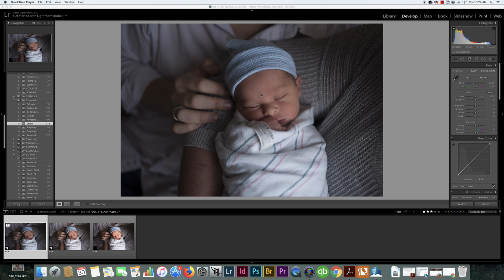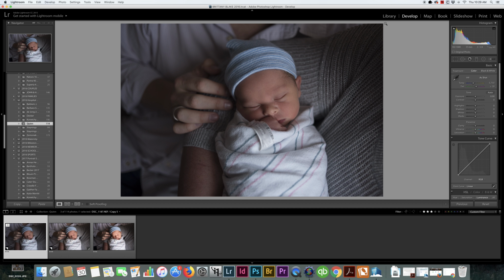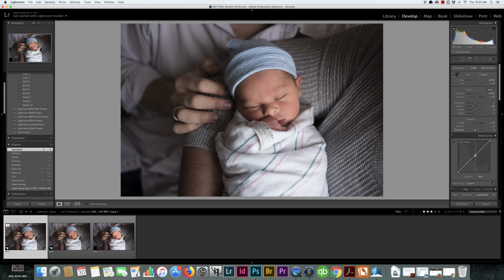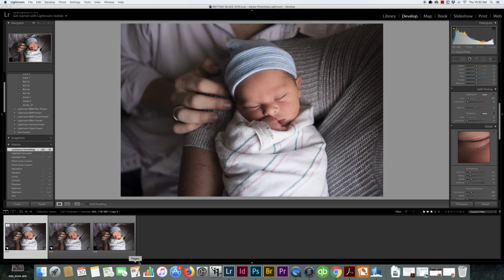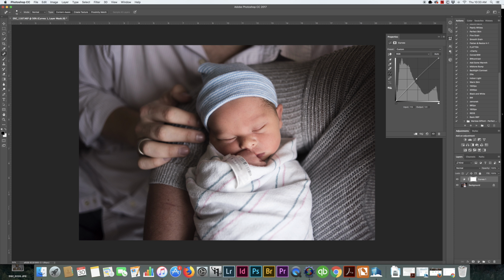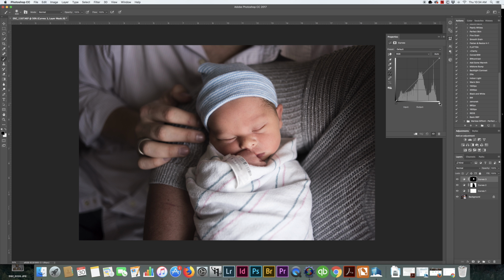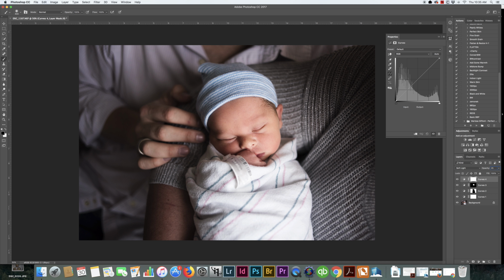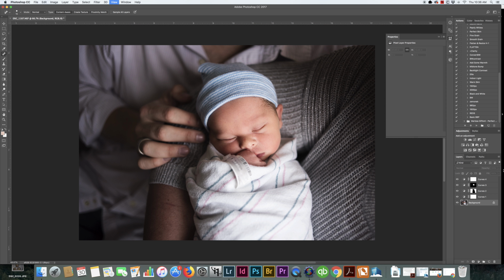A step-by-step newborn editing tutorial in Lightroom and Photoshop by Brittany Blake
My process includes a basic RAW edit using Lightroom's Basic panel, the tone curve, Split Toning, and noise reduction. I then polish it off in Photoshop.